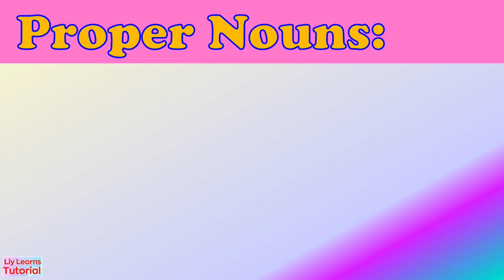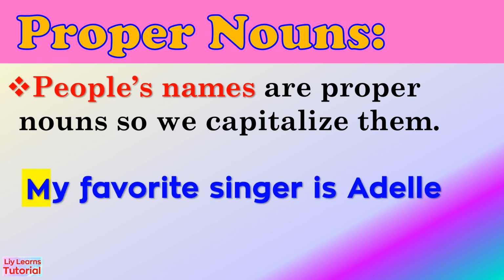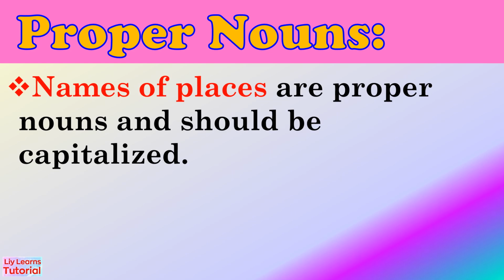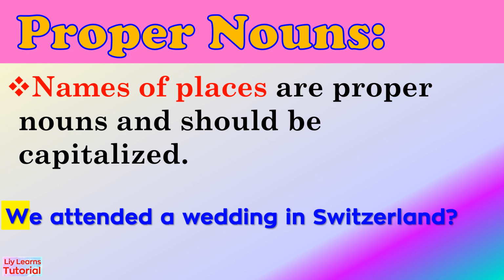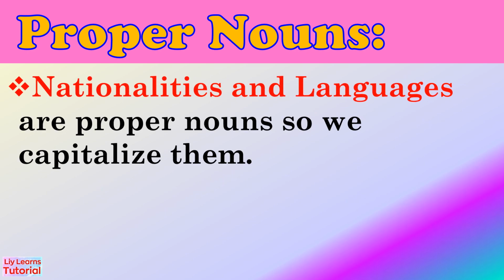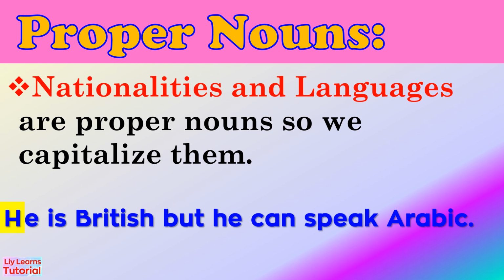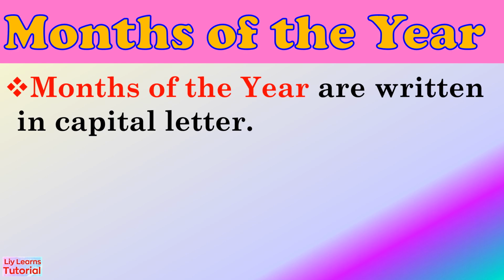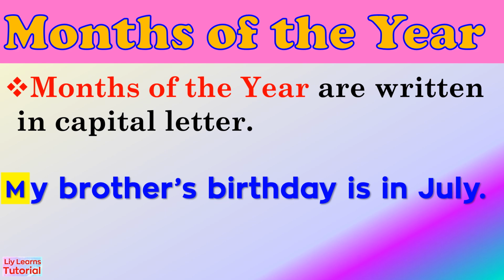CAPITALIZATION || When to Use Capital Letters | Liy Learns Tutorial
This video will explain when to use capital letters.